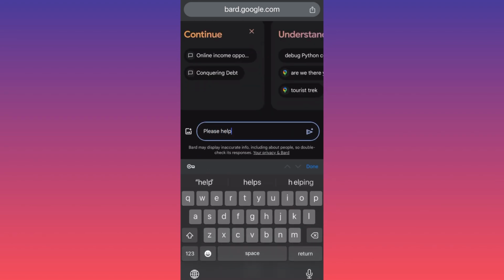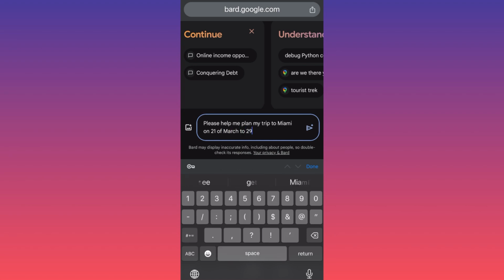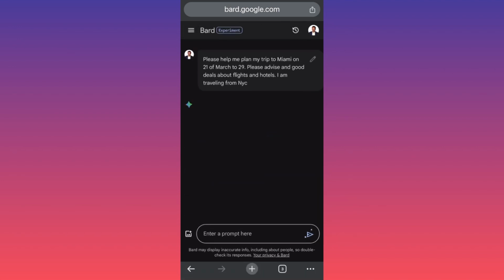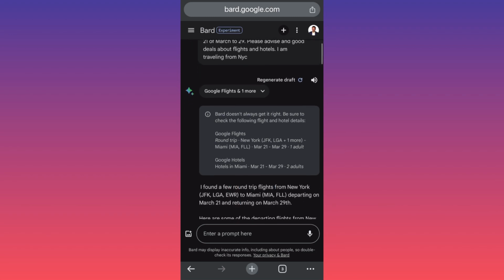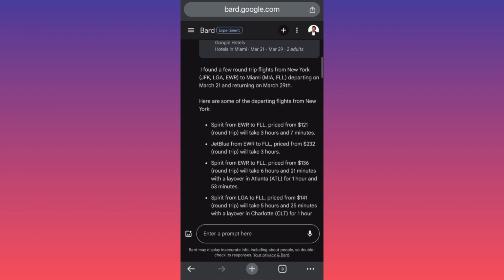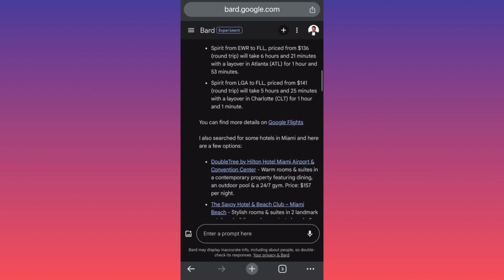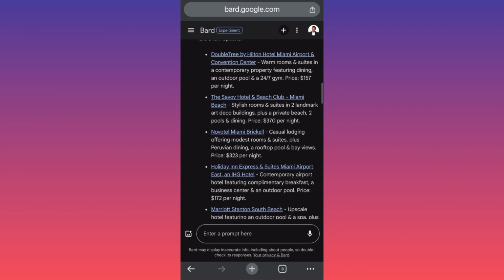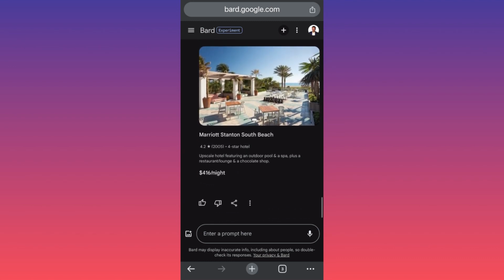How to use Google Bard AI (2024) Full Guide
📚Elon Musk's Secrets to Success:

📚Maximize Results with GPT-3: